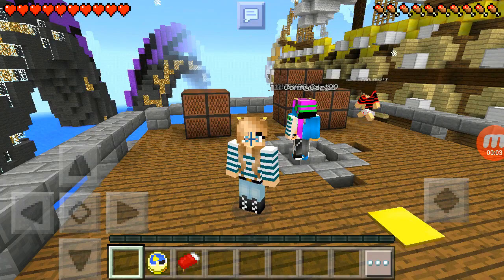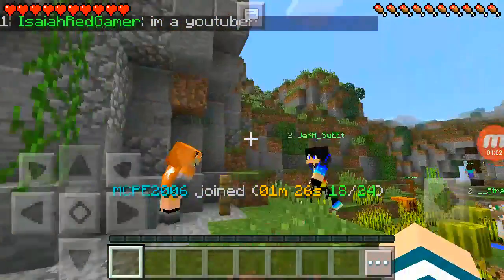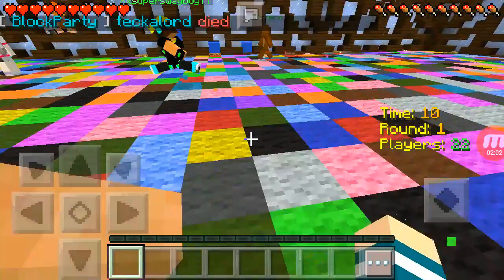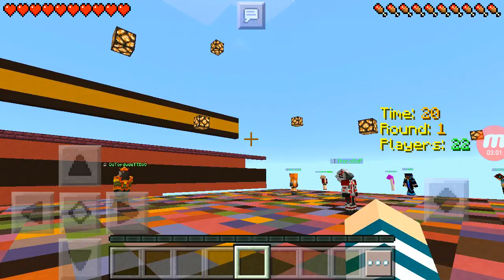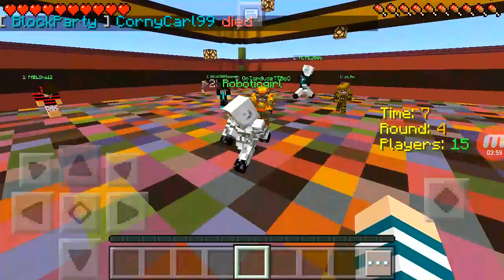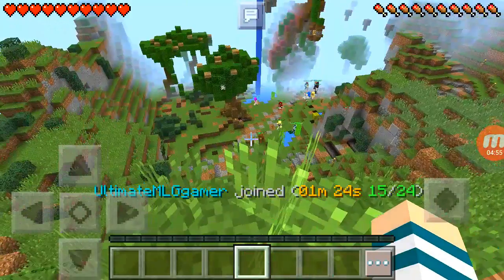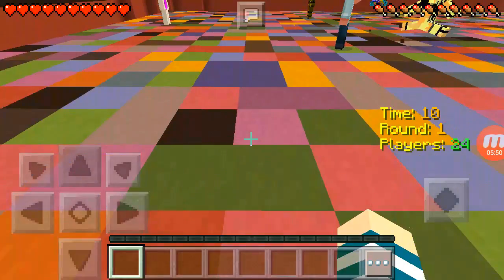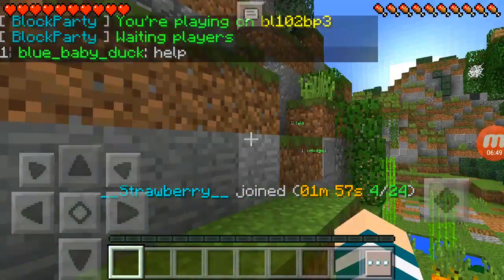minecraft blockparty mini game